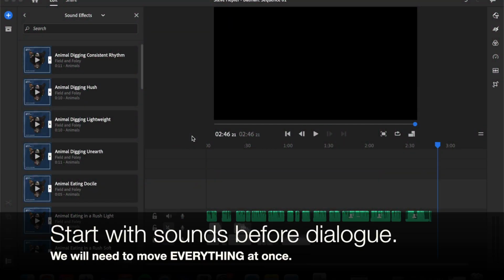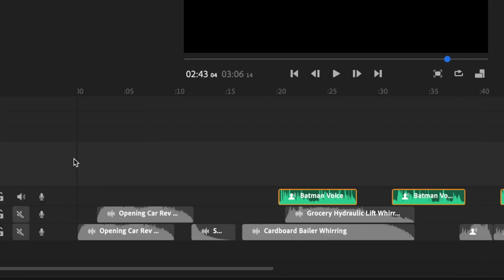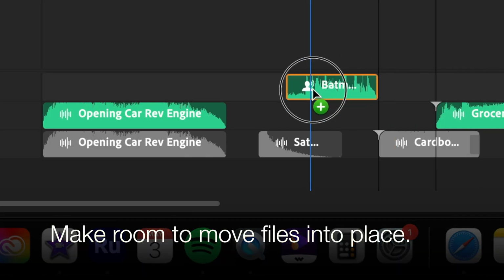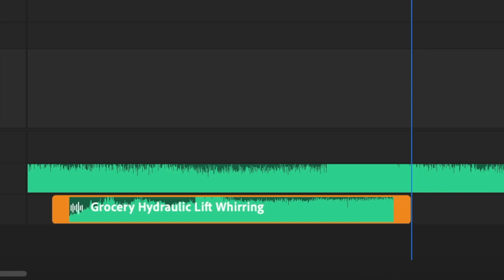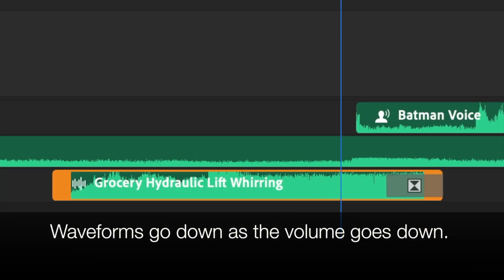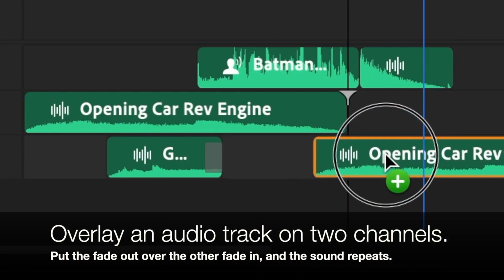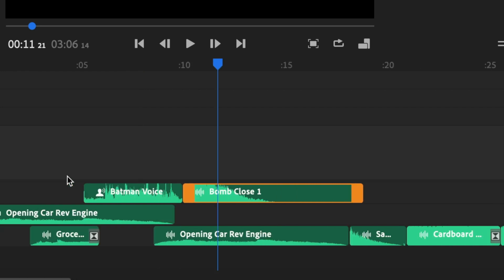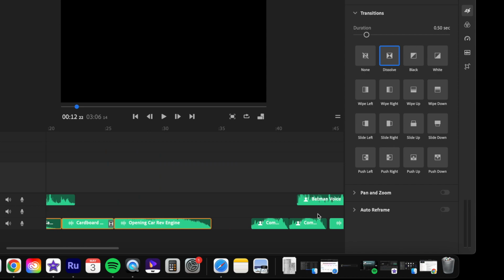I Like to Move It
Move your sound effects into place. Batman begins.